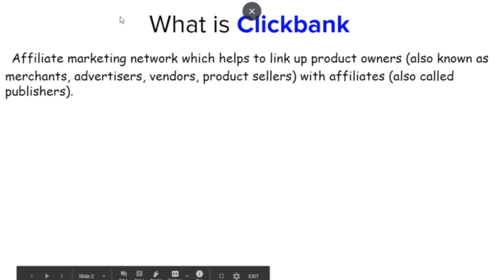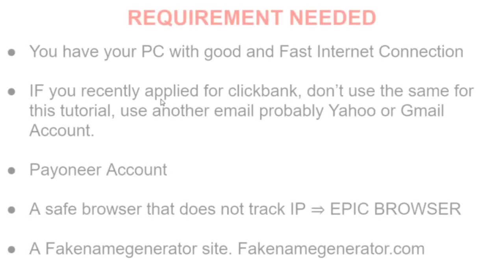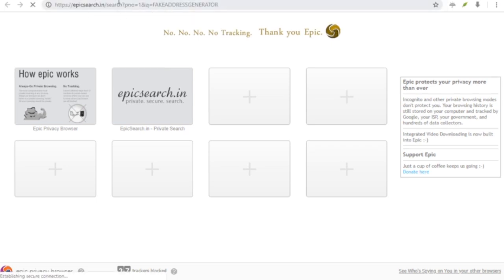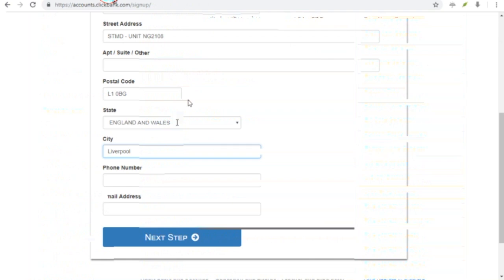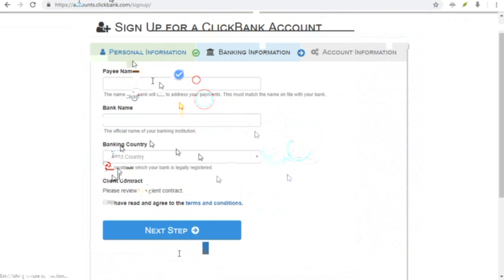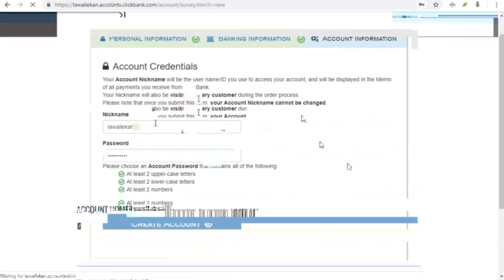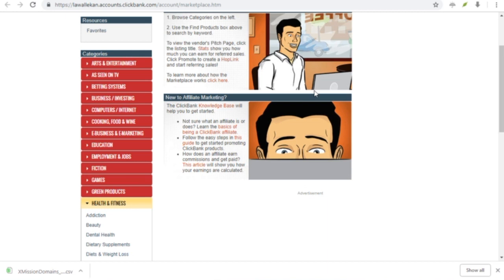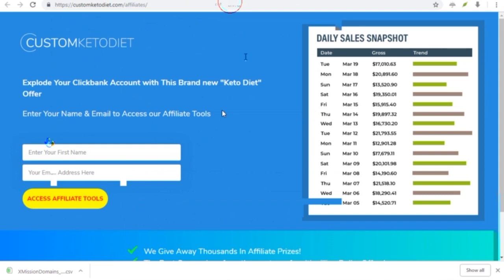How To Open A Clickbank Account In Nigeria And Other Blacklisted Country For Free 2019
How To Open A Clickbank Account In Nigeria For Free (2019)
how to open clickbank account in barned country. how to create a clickbank account from nigeria 2019.

In this video  I'll be showing you how to Make Money On Clickbank As A Nigerian or If You Are In Any Clickbank Blacklisted Country.

 If you are a very good customer of Google’s search engine, you will discover the above search phrase, especially if you are in the make money online search party.

 Owning a clickbank account, has become cumbersome especially with the issues of VPNs, dynamic IPs and all that. Many people have hit brick walls when trying to open a clickbank account in Nigeria. Well the good news is this, I will teach it for free on this post today. There is no request for your money, well at least not yet.

 I opened Clickbank accounts for 14 people who contacted me for free but the consequent persons I charged them =N=2,000($5) (which I have stopped doing)..
 A lot of gurus will tell you to open a USA Clickbank account  but they forget to tell you  to get a Social Security Number or Tax ID  which will be required at sometime and believe you me  you can't generate those.

That is why  you are advised to open a UK clickbank account.

If you haven't created your clickbank account then visit here to create your FREE account :

 Requirements

 You have your PC with good and Fast Internet Connection

 Thank you and enjoy your account.

Share on your social media platforms, a lot of persons will need this…thank you..

Now it’s up to you, your passion, your creativity and your own hard work. Whatever you do, always try to give value, because after all, that’s what everyone else, yourself included, is looking for.

If you’re unsure of what niche to pick or just doesn’t know how to start your own affiliate marketing journey, I strongly urge you to take advantage of our Recommendation for CLICKBANK

💰My #1 Recommendation To Earn $1000-$5000 Per Month From Home

💰My #2 Recommendation To Earn $200-$500 Per Week From Home